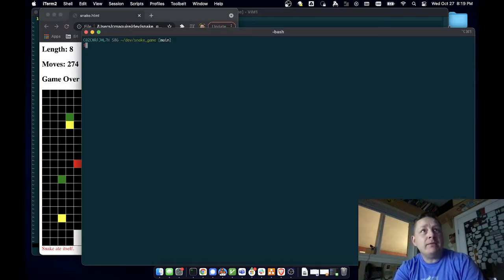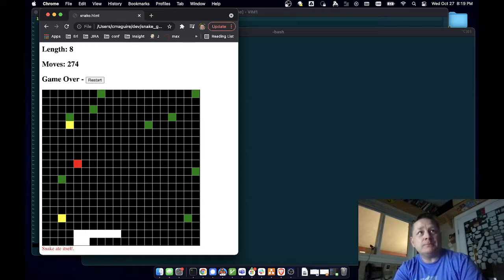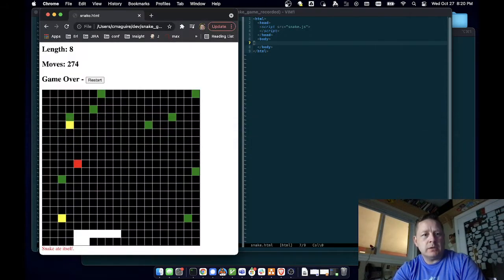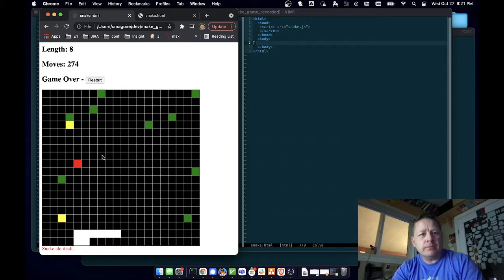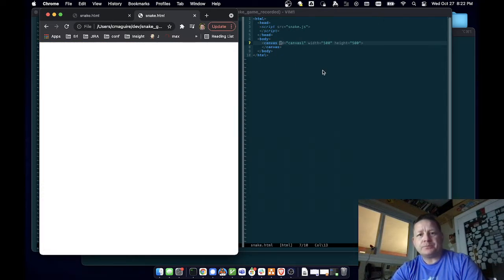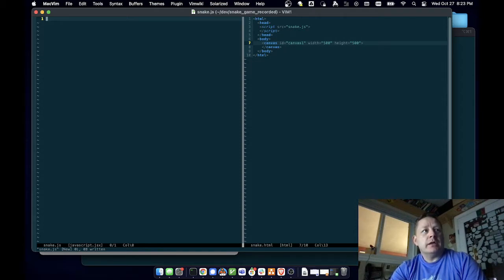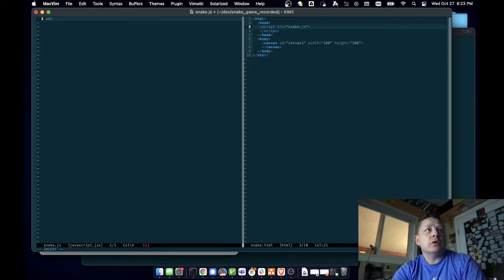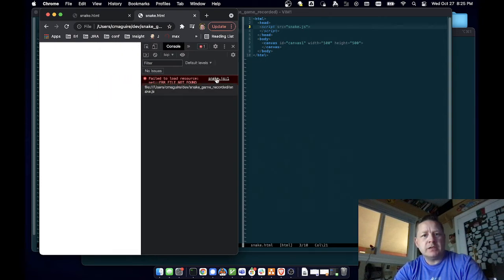Snake Game in JavaScript 1